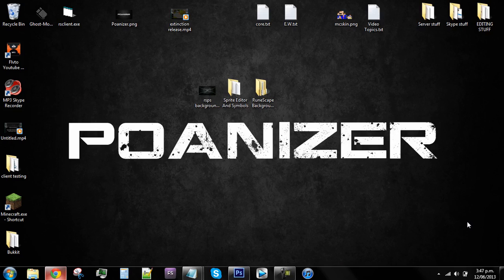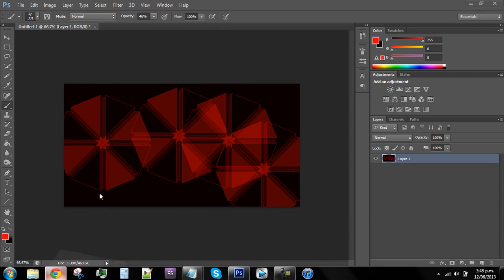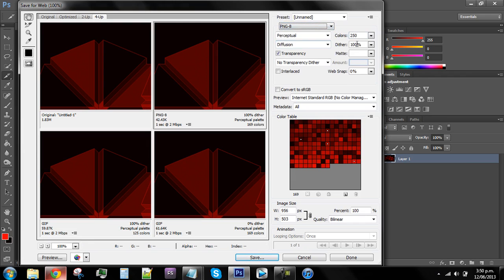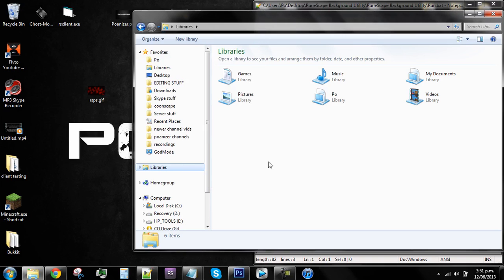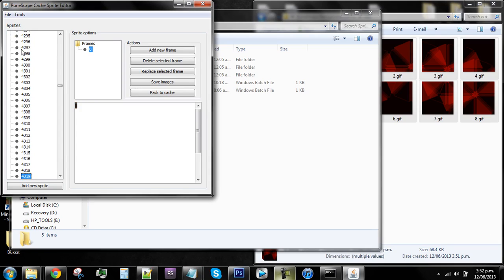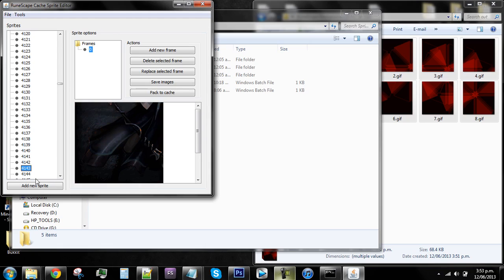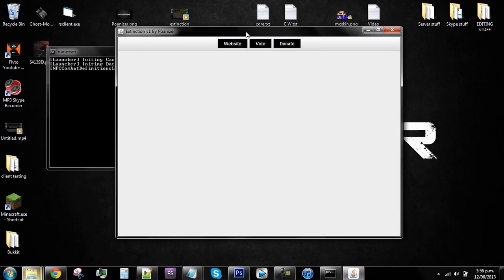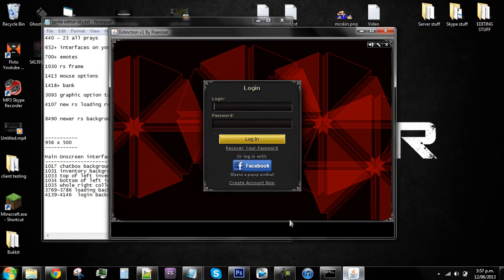Rsps 667 Tutorial 15 How to edit the client background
Made a few muddle ups in this video but in this video i show you how do edit and create your own client background for a Runescape Private Server.

People have showed me other tutorials on how to do this i just couldnt find them when i tried. And since i have released my source i may as well release this to :P

(the source was what i was waiting for to until i released this guide.

I will not make a tutorial on how to make it with the slice tool as it is annoying to use and takes 10x longer
Requirements:

-Photoshop or some image editor that saves in 250 colours.
-Cache Sprite Editor